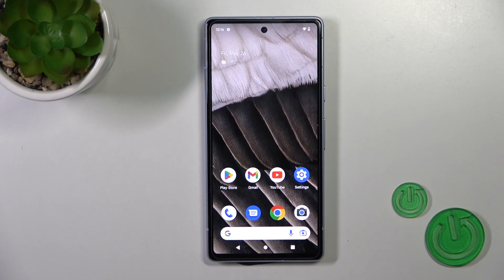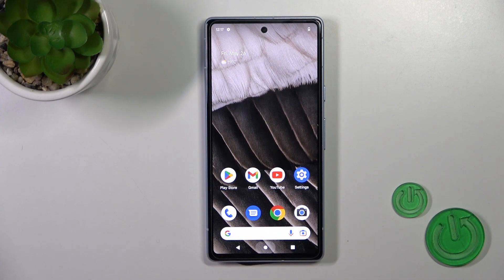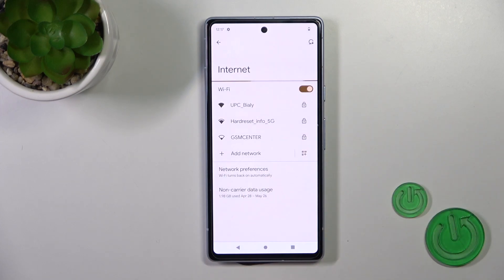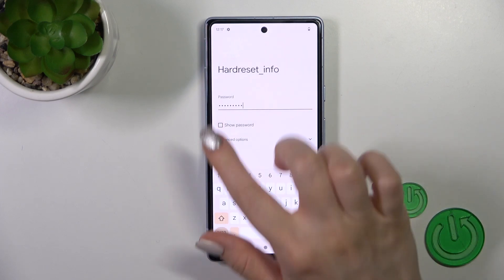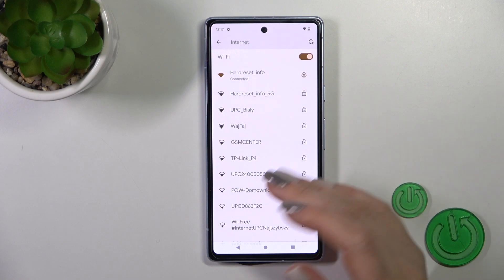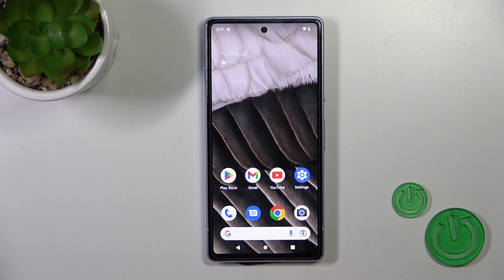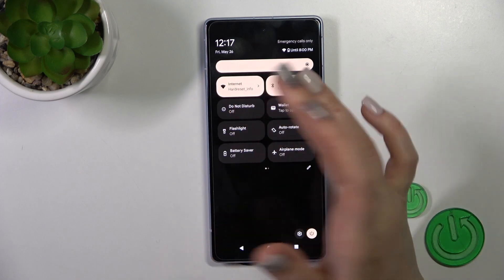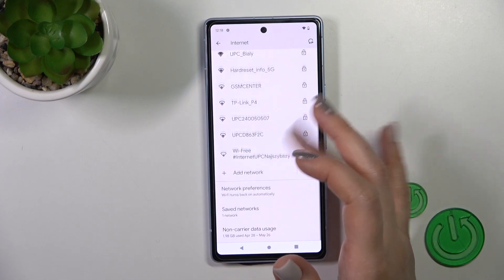How to Connect Google Pixel 7a to WiFi Network?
In this tutorial video, we'll guide you through the process of connecting your Google Pixel 7a smartphone to a WiFi network. Connecting to a WiFi network allows you to access the internet, download apps, browse the web, and perform various online activities.

How to join a WiFi network on Google Pixel 7a
How to set up WiFi on Google Pixel 7a
How to enable WiFi on Google Pixel 7a